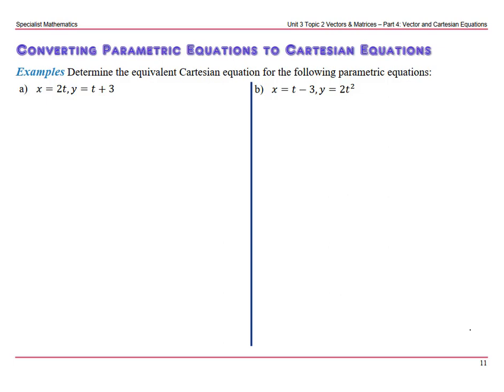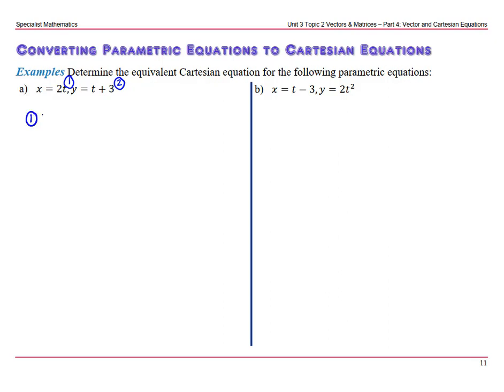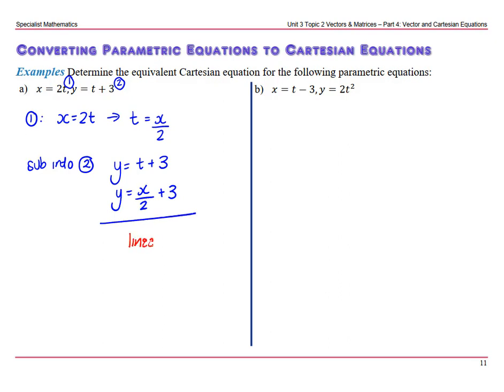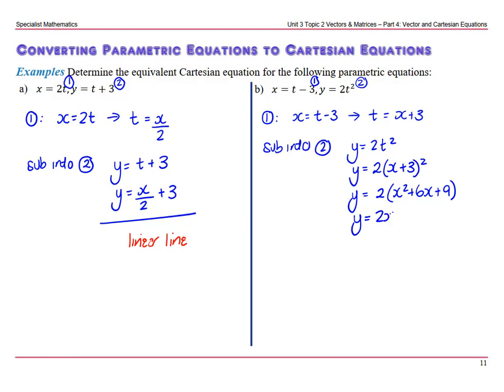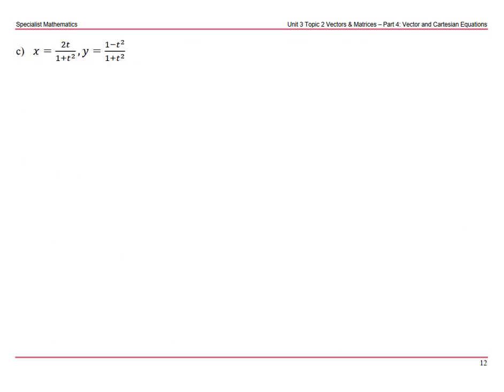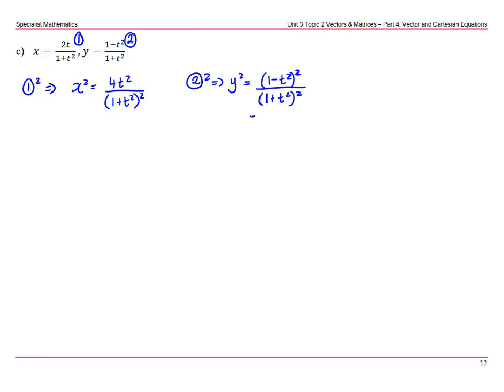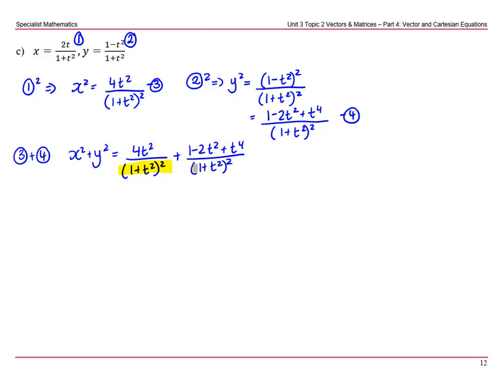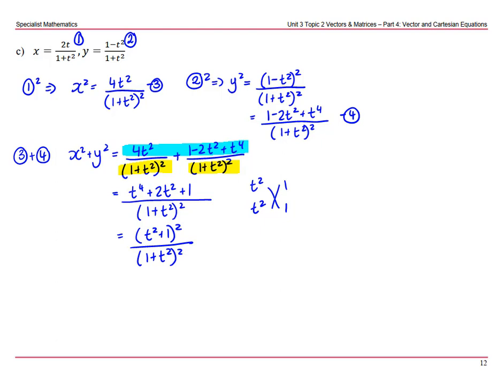Cartesian and Parametric Equations PART 2